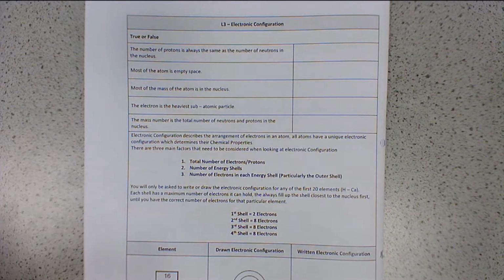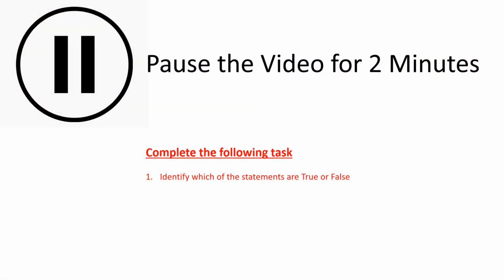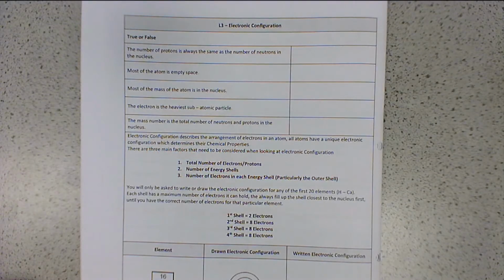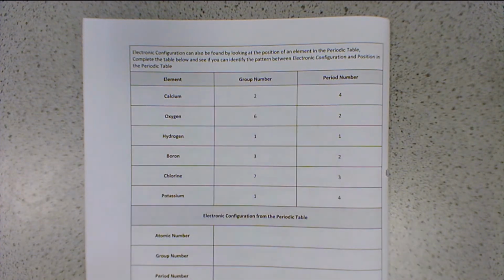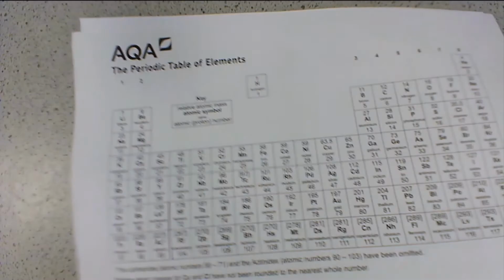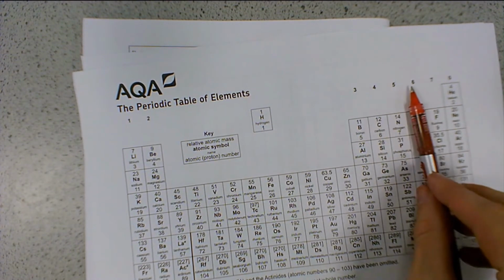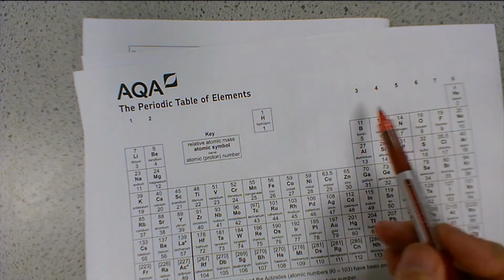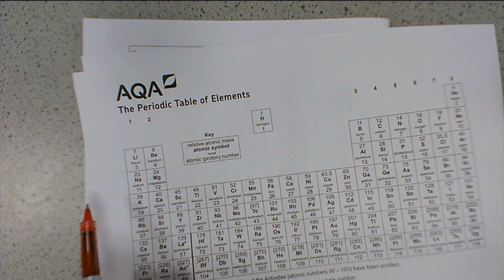Lesson 3 - Electronic Configuration